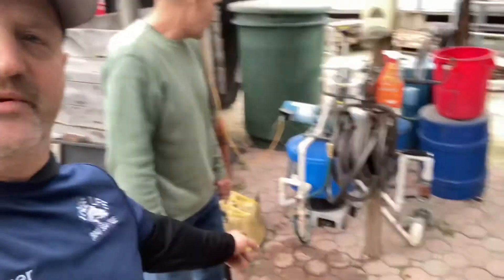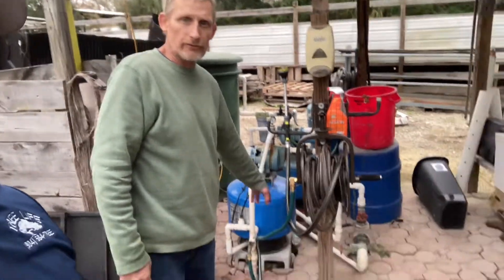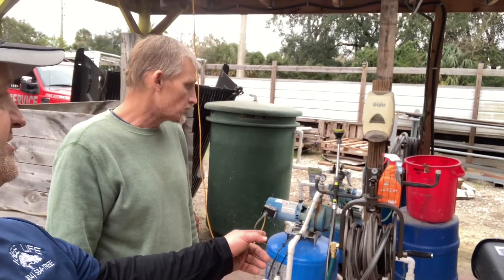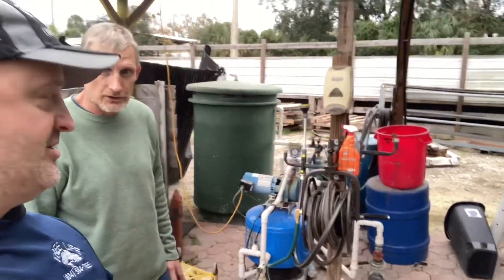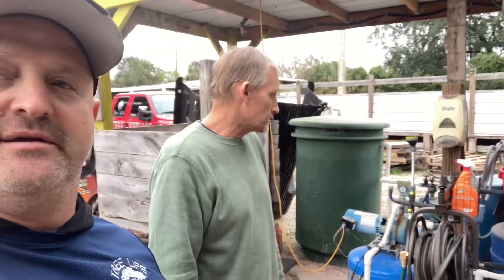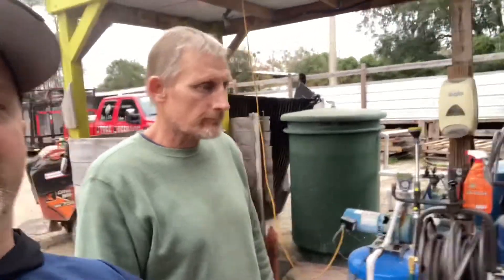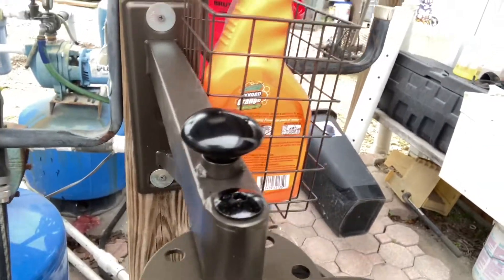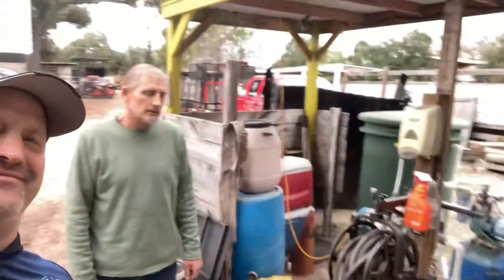Liberty GARDEN 712 Single Arm Navigator Multi-Directional Garden Hose Reel, Holds 125-Feet of HOSE